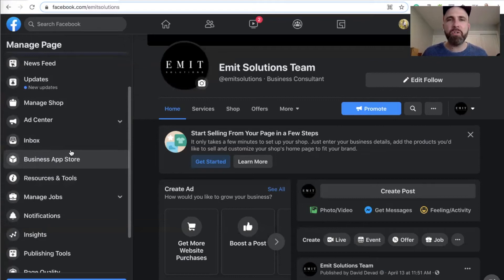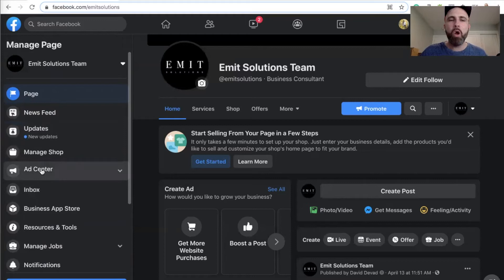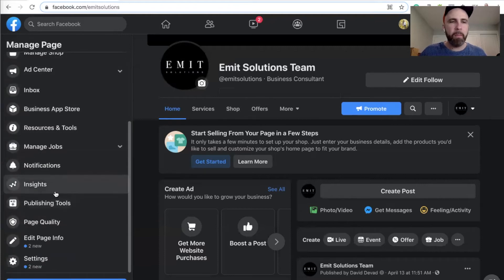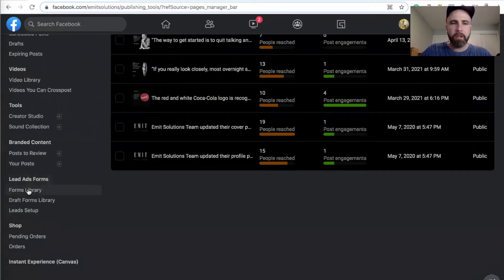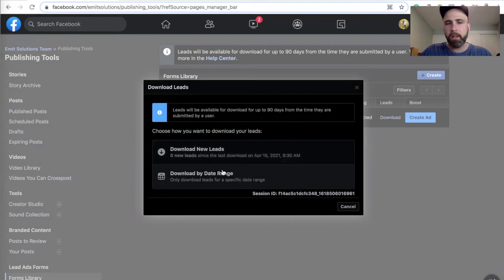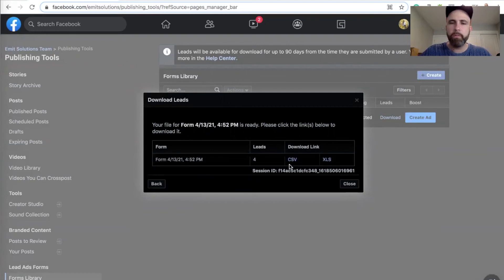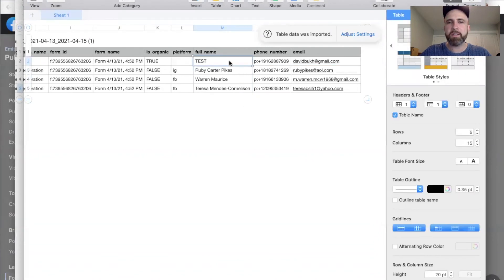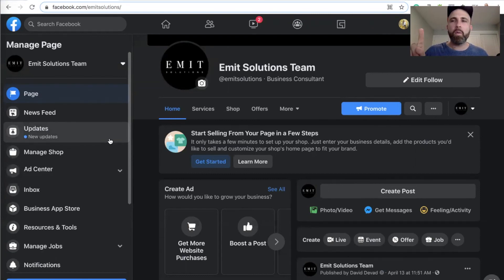How to access Facebook leads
How to access Facebook leads when the Lead Center does not work.